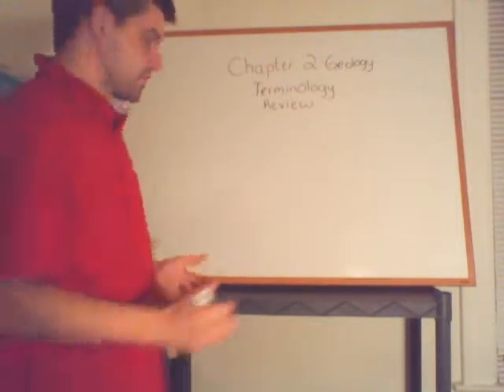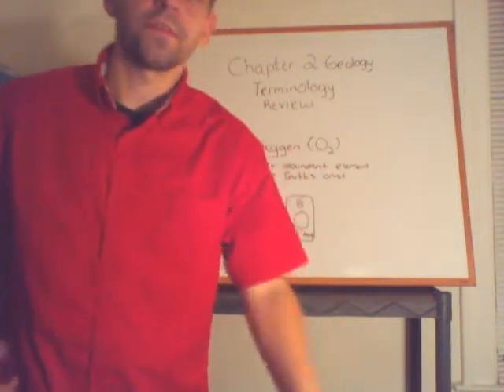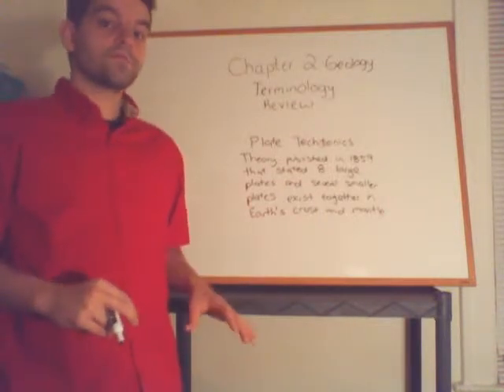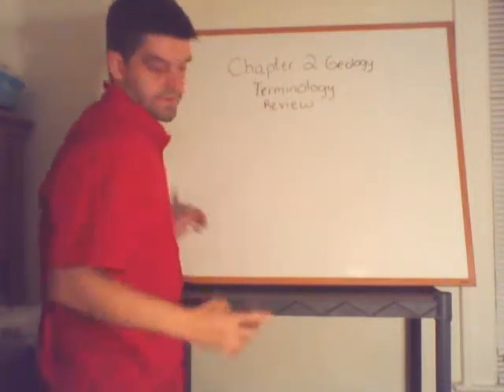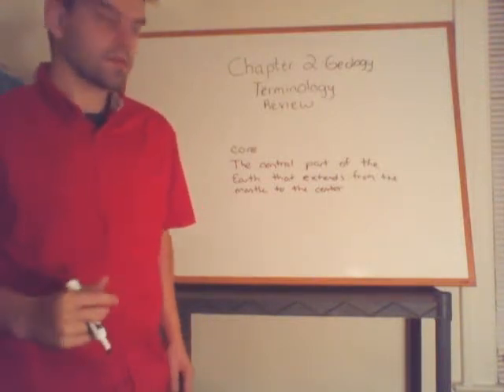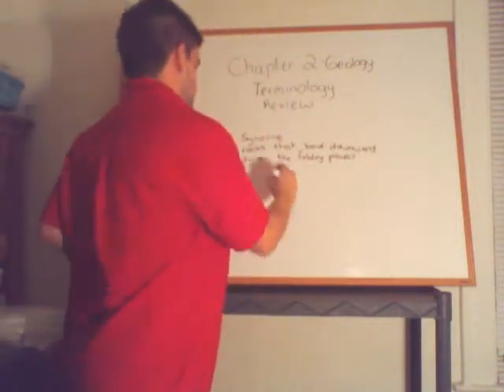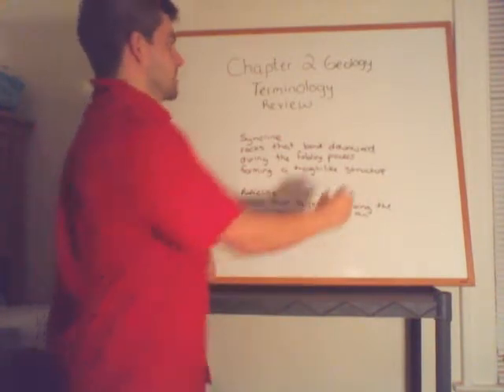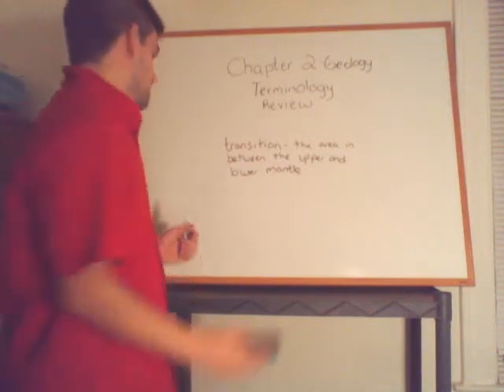Earth Science Essentials: Geology Terms & Definitions — Foundation for Exploration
Terms discussed and reviewed: oxygen, plate techtonics. crust, mantle, core, syncline, anticline, transition, Lithosphere,